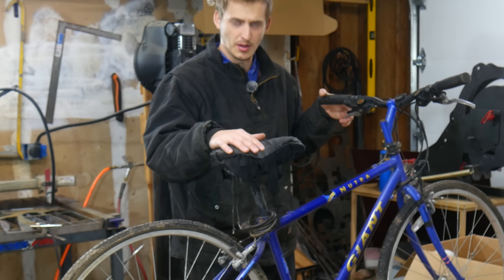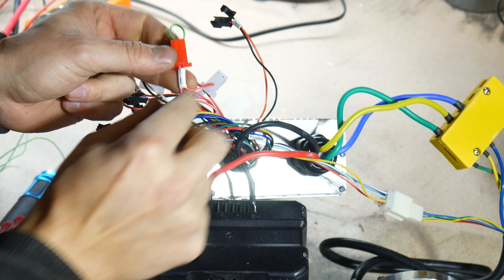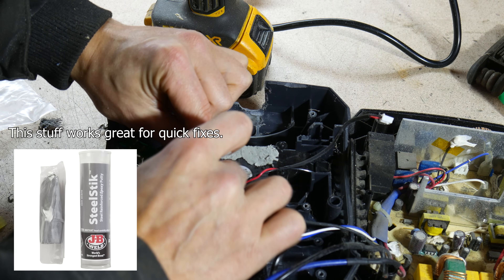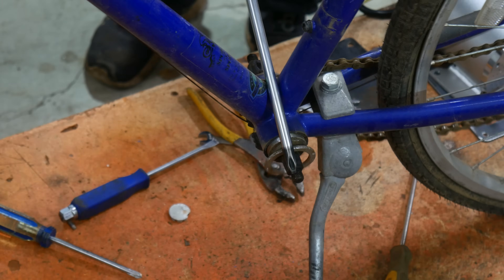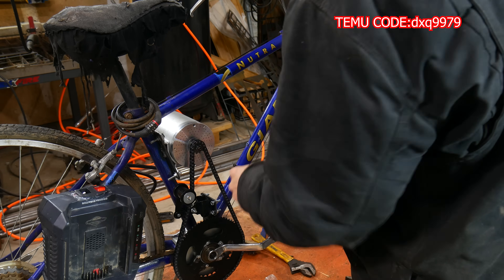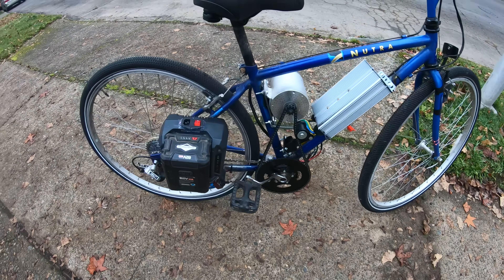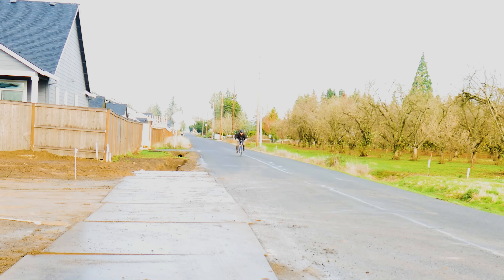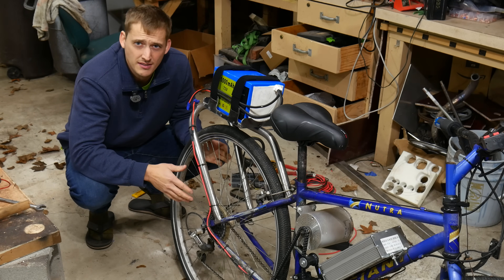This Temu kit DIY E-Bike is Terrifying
In this video, I take on the DIY challenge of building a high-power 72V 3000W electric bike using a budget motor kit from Temu. Is it possible to build a 50+ mph ebike without breaking the bank? I break down the entire installation process, wire up the controller, and take it for a top-speed test run to see if these cheap parts can handle the power.
Please do not attempt this type of build on such a weak-framed bicycle. This was mostly an experiment and will not be a daily commuter for me. It needs better brakes, a stronger frame, and heavier-duty tires, to really make this a useful and safe bike.

Don’t forget to use my exclusive code【dxq9979】 so new users can get $100 coupon bundle!
ALL users can get a discount price!

In This Video:
fabricating motor mounts, battery mount and motor controller box.
72V Battery wiring and controller setup.
Top Speed Test & First Ride Impressions.

🛠️ Parts List & Links

Technical Specs
Voltage: 72V (84V fully charged)

Motor Power: 3000W Nominal (Peaks higher!)

Range: 20mi

Amps: 60A